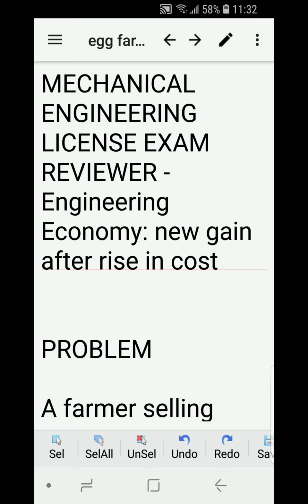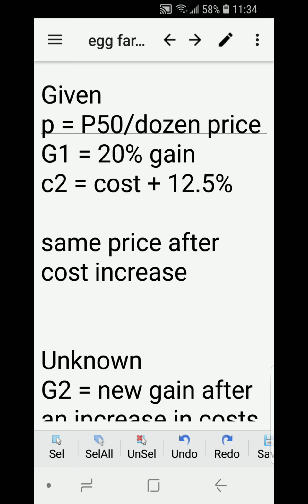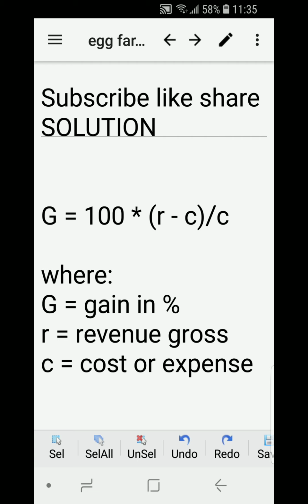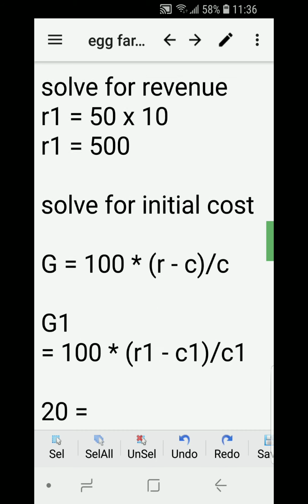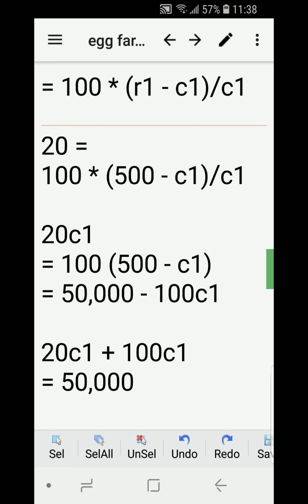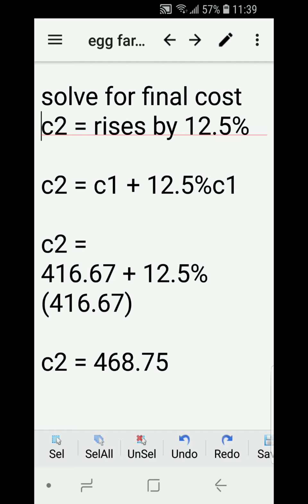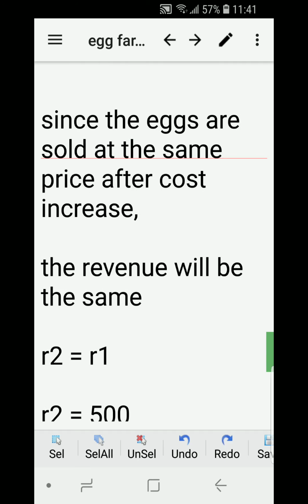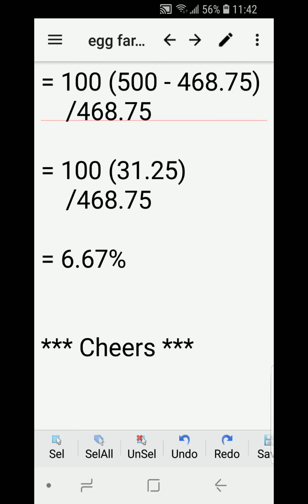MECHANICAL ENGINEERING LICENSE EXAM REVIEWER - Engineering Economy: new gain after rise in cost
PROBLEM

A farmer selling eggs at 50 pesos a dozen gains 20%. If he sells the eggs at the same price after the costs of the eggs rises by 12.5%, how much will be his new gain in percent?

Given
p = P50/dozen price
G1 = 20% gain
c2 = cost + 12.5%

same price after cost increase

Unknown
G2 = new gain after an increase in costs

SOLUTION

G = 100 * (r - c)/c

where:
G = gain in %
r = revenue gross
c = cost or expense

assume the farmer sold 10 dozens total

solve for revenue
r1 = 50 x 10
r1 = 500

solve for initial cost

G1
= 100 * (r1 - c1)/c1

20 =
100 * (500 - c1)/c1

20c1
= 100 (500 - c1)
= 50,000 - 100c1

20c1 + 100c1
= 50,000

120c1 = 50,000
c1 = 50,000/120
c1 = 416.67

solve for final cost
c2 = rises by 12.5%

c2 = c1 + 12.5%c1

c2 =
416.67 + 12.5% (416.67)

c2 = 468.75

since the eggs are sold at the same price after cost increase,

the revenue will be the same

r2 = r1

r2 = 500

solve for G2

G2
= 100 * (r2 - c2)/c2

    /468.75

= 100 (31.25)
    /468.75

= 6.67%

*** Cheers ***